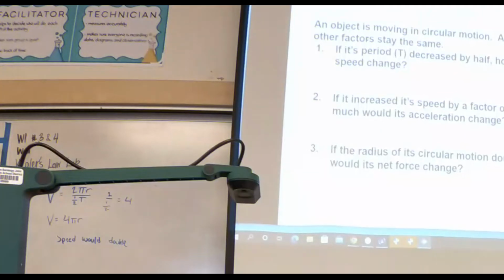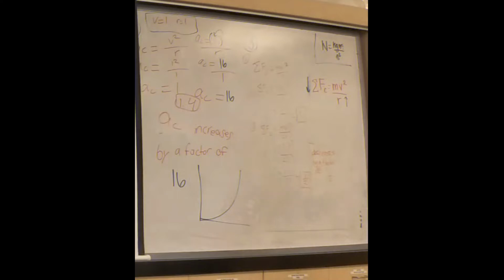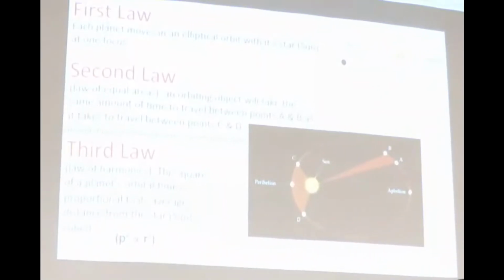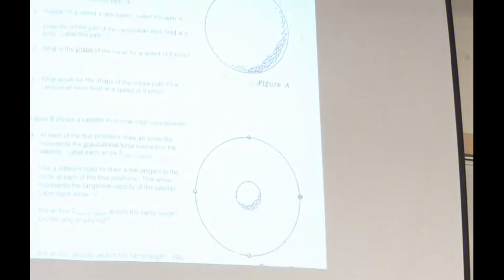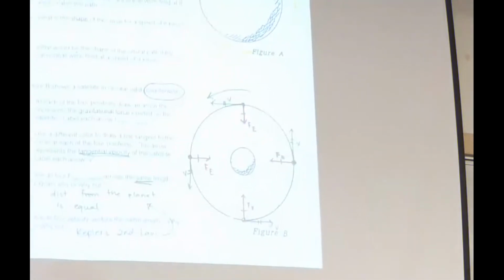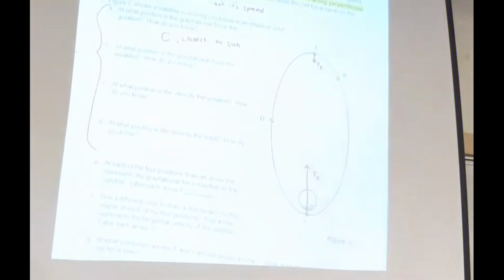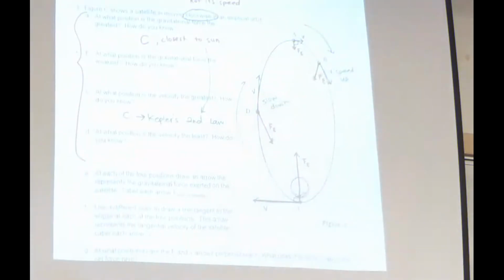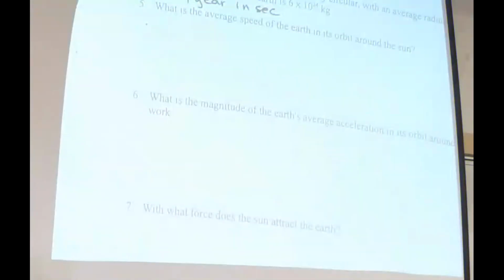Satellite Motion Lesson